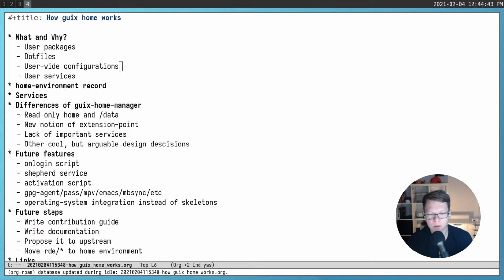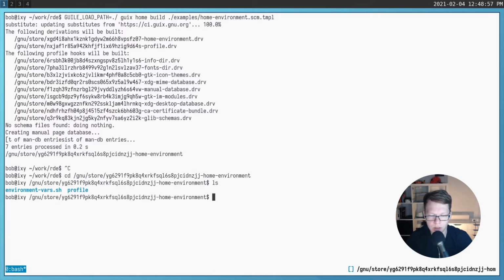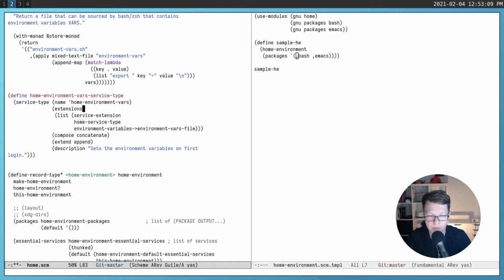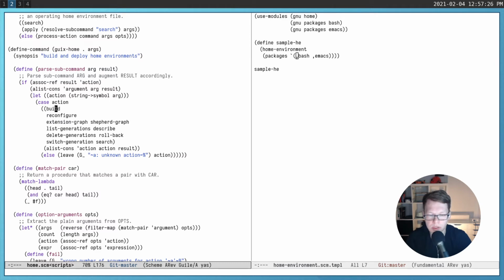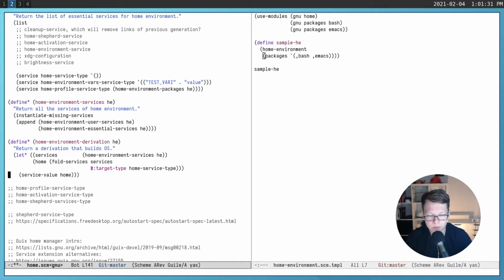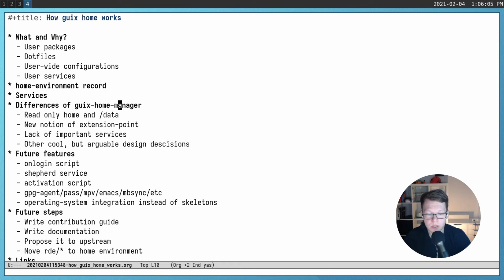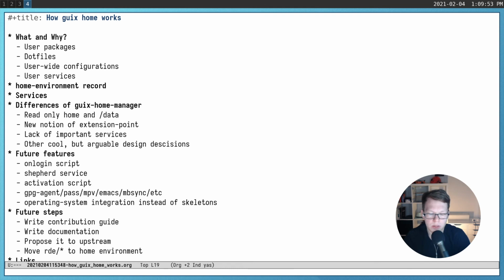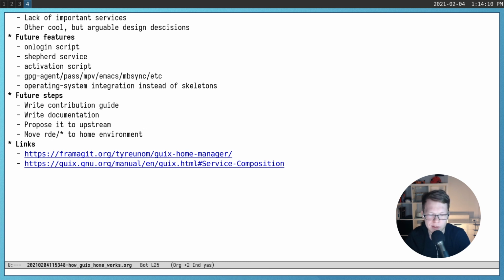guix home: How it works internally?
How guix home utilize Guix system services machinery to define home-environment and manage user packages, configuration and (in future) shepherd services the similar way operating-system do.